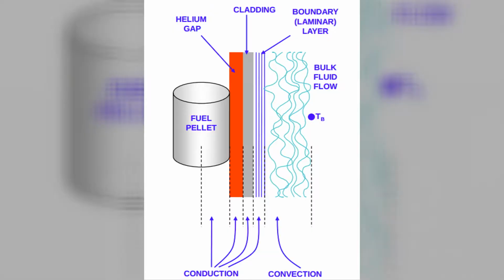Heat Transfer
This is a quick overview of heat transfer, including the three methods of transfer and the equations for sensible heat and latent heat. Columbia Basin College lectures. Hosted in the Tri-Cities of Washington.